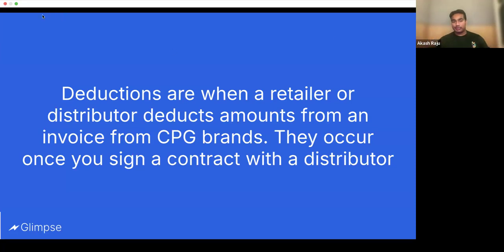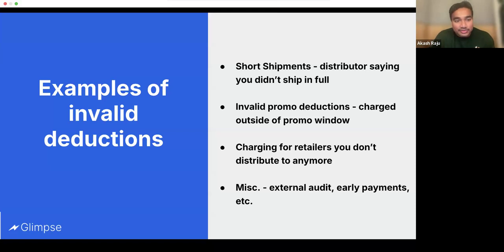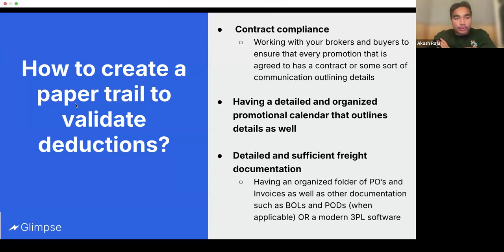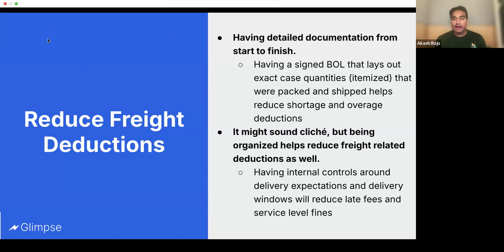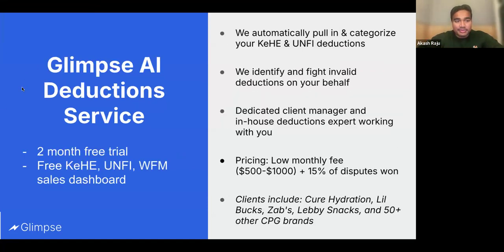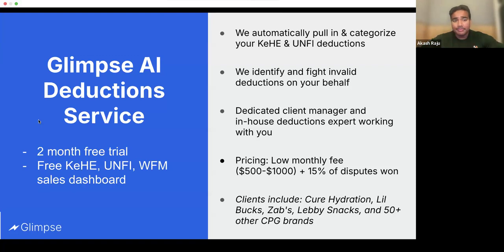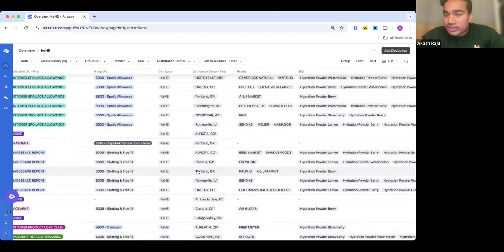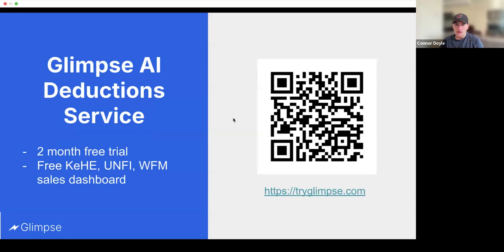Stop Losing Money! Recover Invalid Distributor Deductions with AI | CPG Revenue Hacks 2025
Are you aware that 5–10% of your distributor deductions could be invalid, costing your business thousands every year? In this video, we dive deep into how consumer packaged goods (CPG) brands are losing significant revenue due to common but avoidable errors in deductions like spoilage allowances, promotional charges, and freight discrepancies.

Learn how to identify invalid deductions, create airtight documentation, and leverage technology like AI-powered platforms to claim back the money that’s rightfully yours. Whether you’re a small brand or scaling fast, this guide will help you understand the nuances of distributor deductions and how to protect your bottom line.

🔥 Don’t let these costly mistakes drain your profits! Watch now and start recovering lost revenue today.

What You’ll Learn:
The most common types of invalid distributor deductions

How to spot and dispute them effectively

Best practices for building a paper trail and contract compliance

How AI and automation can simplify deduction management

Real-world examples of brands recovering hundreds of thousands

CPG brands, distributors, sales managers, finance teams, and anyone involved in retail or wholesale operations who wants to protect their revenue and improve financial efficiency.